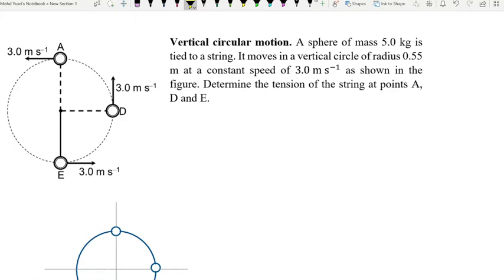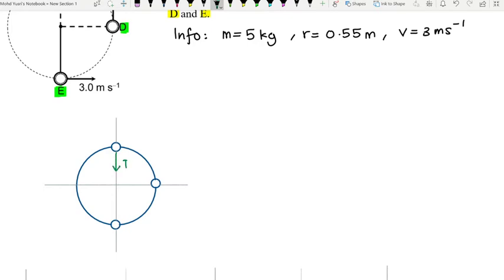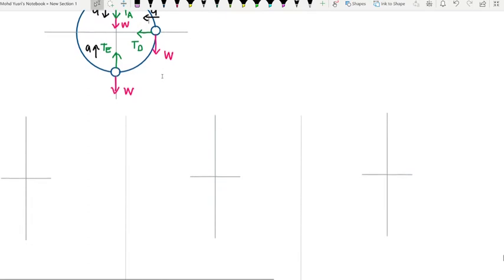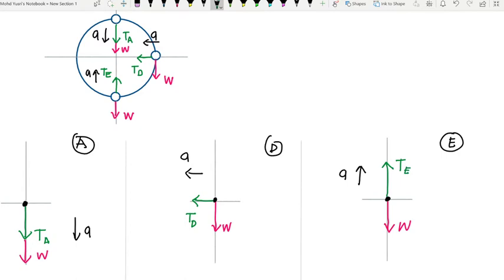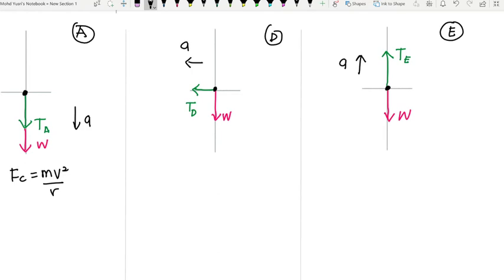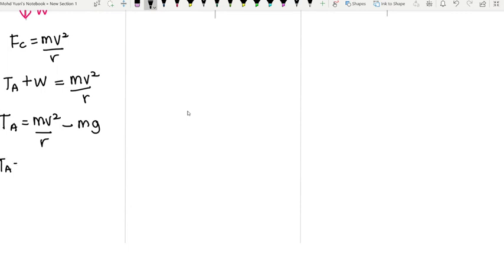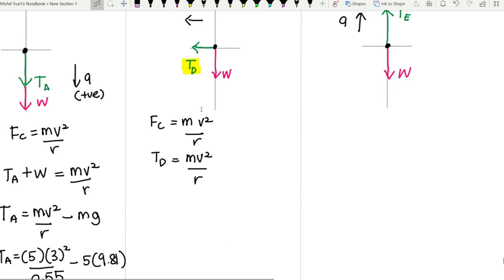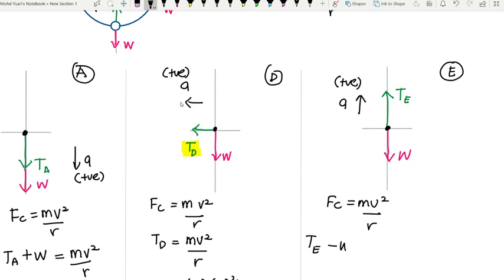Example: Vertical circular motion